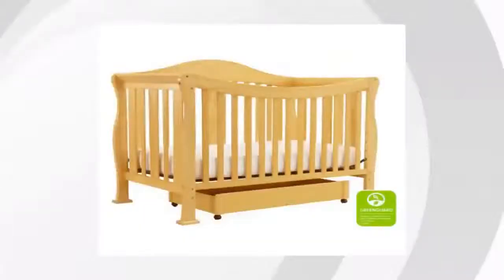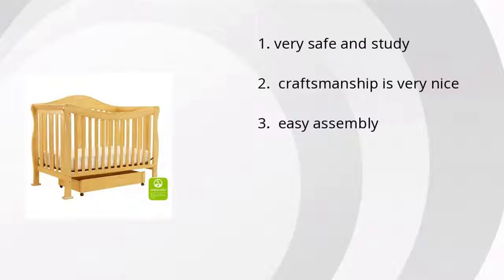Davinci Parker 4-In-1 Convertible Crib With Toddler Rail, Natural Review Summary Video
Product name: Davinci Parker 4-In-1 Convertible Crib With Toddler Rail, Natural